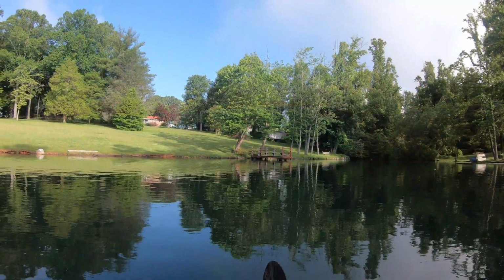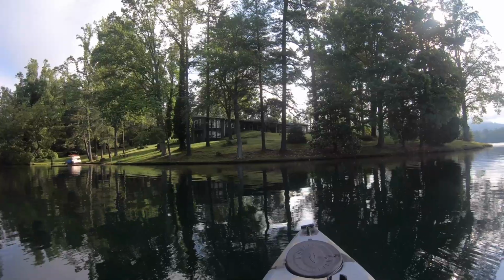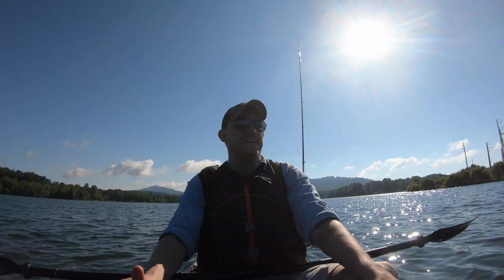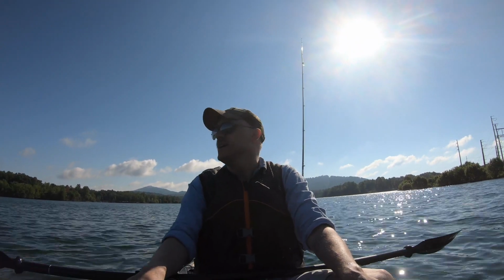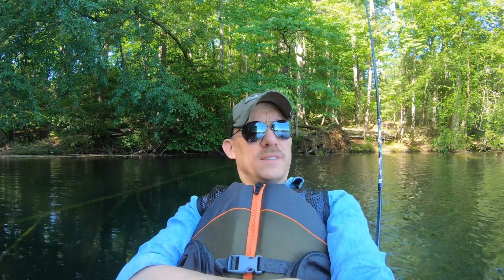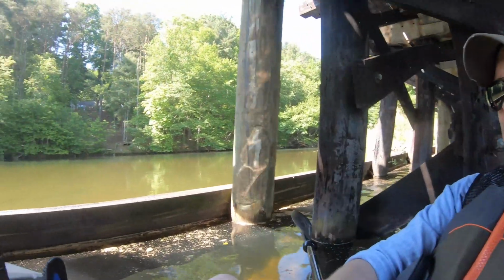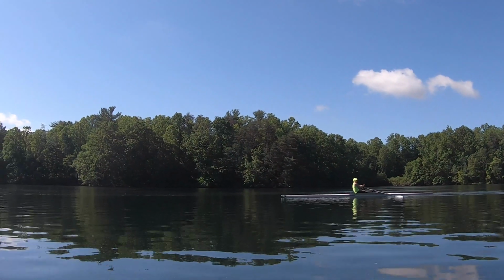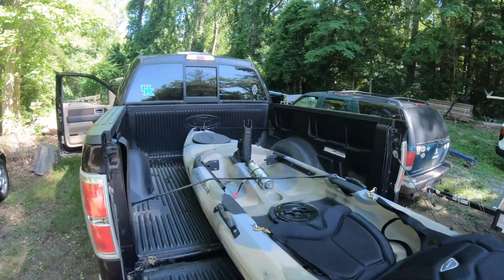Best Lake To Kayak In Asheville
When looking for a calm water lake to kayak in Western North Carolina, Lake Julian in South Asheville off of Long Shoals Road is a sure bet.  With mostly shallow and calm waters, and free access to the water,  the lake is perfect for anyone looking for a quick escape onto the water.

Get your kayak or small craft boat out on Lake Julian too